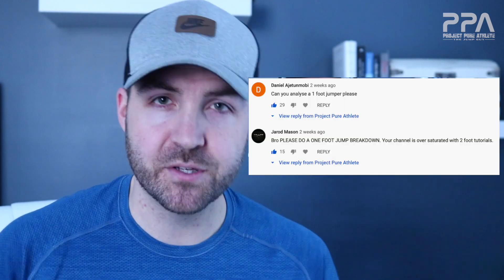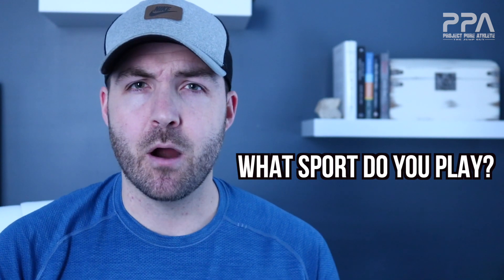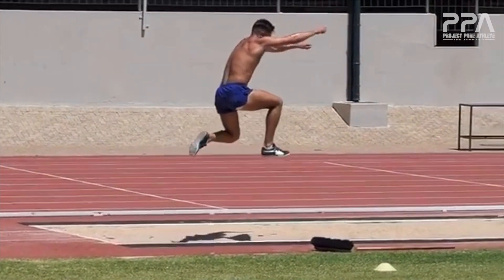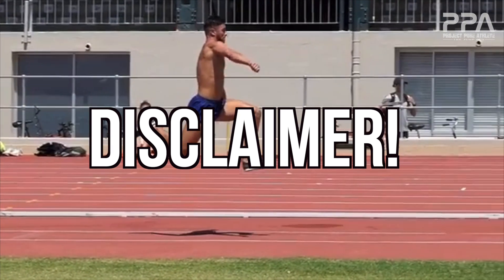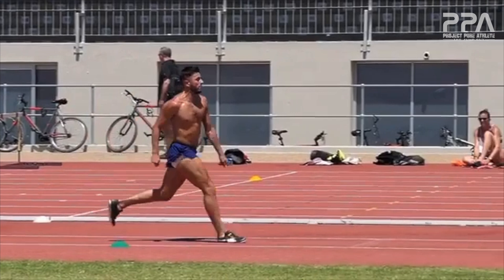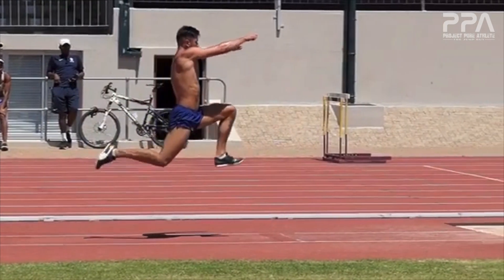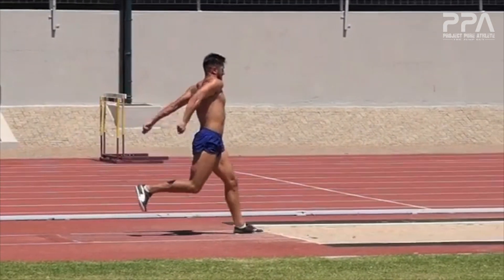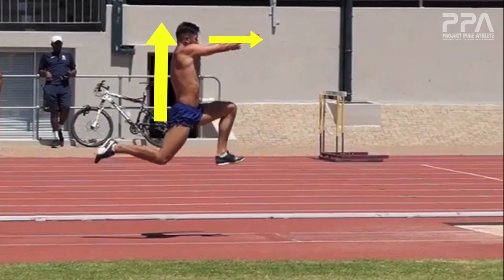Jump Better Off Of 1-Foot With These EASY Tips! (Expert Coach Tutorial)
Join our Online Training Team for less than $1/Day!  Guaranteed to Improve your Athleticism!  Try FREE for 7-Days! (Link Below)

Today's video examines 3 ways to improve your bounding ability.  We use British Triple Jumper Benjamin Williams (@benjump18) as a perfect demonstration!

1. PUSH into your take-off - as bounding covers distance, an aggressive push into take-off gives you that last little bit of required kinetic energy potential to cover distance!

2. Arm Strikes with the Foot - this simultaneous strike creates a more substantial muscular impulse.

3. TALL Torso - as continual forward momentum is required, a collapsed torso (or overly flexed hip) creates a need for additional ground contact time.  This extra time on the ground produces braking forces that slow you down.  The taller posture controls your centre of mass and allows the jump to function much more reactively in nature.

We really are ultra passionate about what we do and work tirelessly to bring content to YouTube, Instagram and serve our Online Training Team!

Thanks again to Ben for this outstanding video!